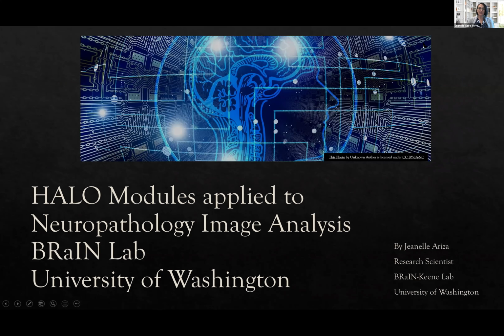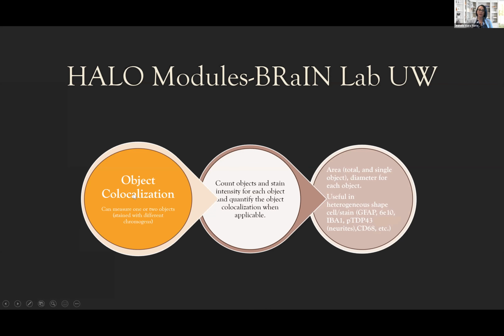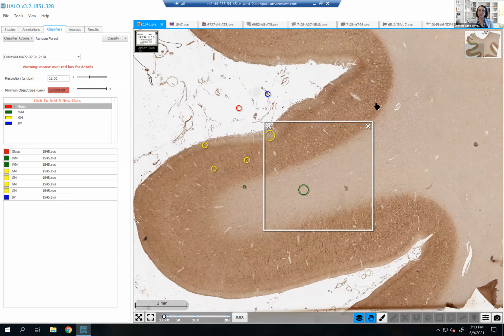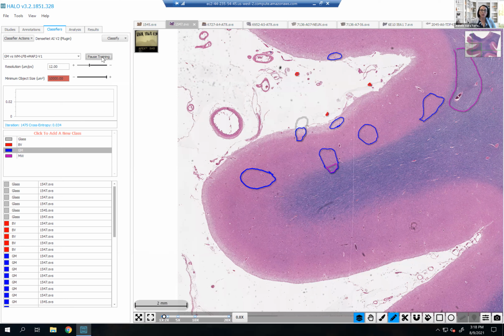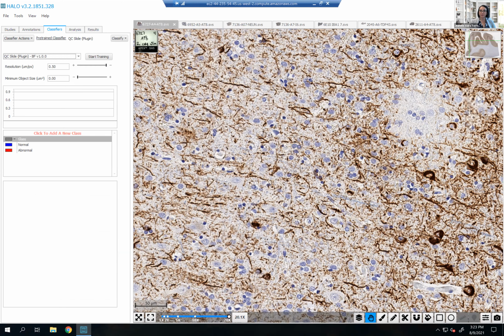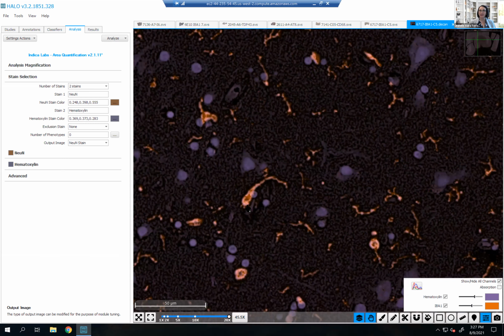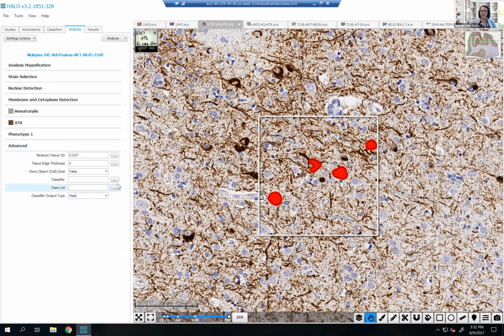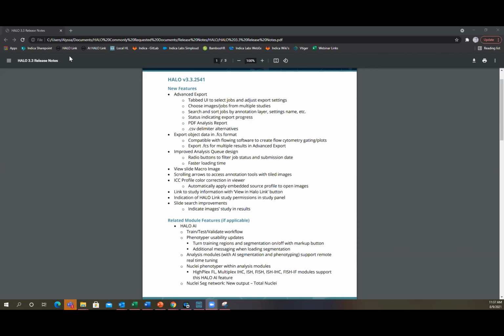Halo Modules Applied to Neuropathology Research - Digital Pathology Webinar - August 9, 2021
The ADRC Digital Pathology Working Group and NACC hosted this one-hour webinar overview session on some of the most popular HALO modules and add-ons used in Neuropathology specific research settings (e.g. Multiplex IHC and Highplex FL modules). This webinar was hosted live on August 9, 2021.

SPEAKERS
Jeanelle Azira Torres - Keene Laboratory Research Scientist

C. Dirk Keene, MD, PhD - Associate Professor of Laboratory Medicine and Pathology, Nancy and Buster Alvord Endowed Chair and Director, UW Neuropathology, and Associate Director and Precision Neuropathology Core Leader, UW ADRC

Margaret Flanagan, MD - Assistant Professor of Pathology at Northwestern University; ADRC Neuropathology Core Leader

Russ Huber, MD - Assistant Professor of Neurology at Boston University; Director of PTSD Brain Bank

Alyssa Meyers, MSc - Application Scientist from HALO Indica Labs